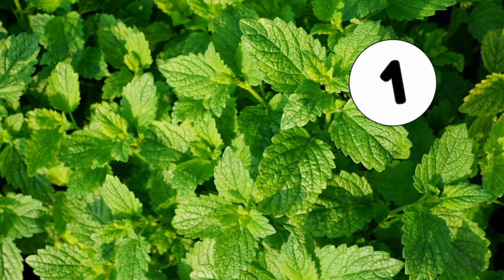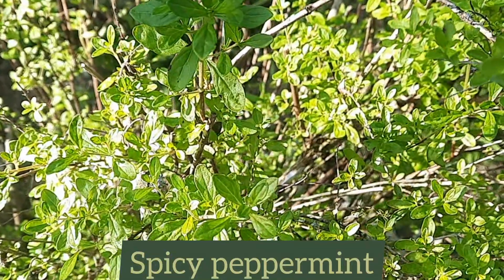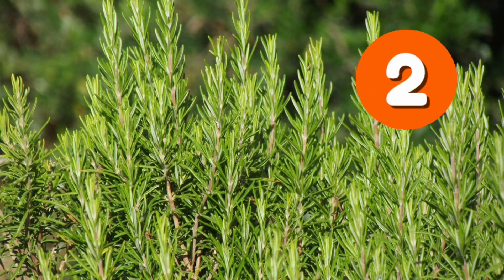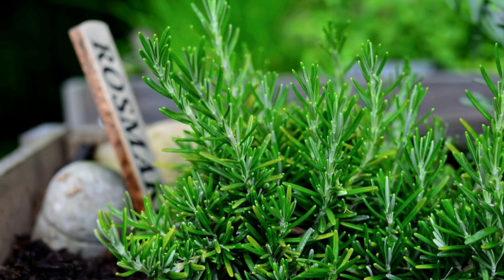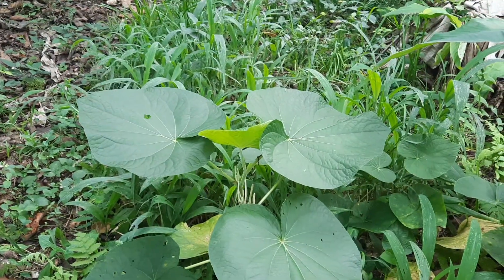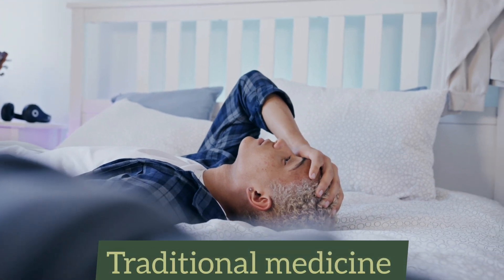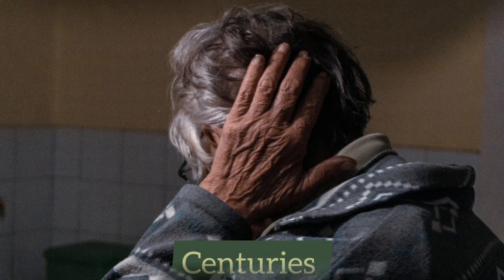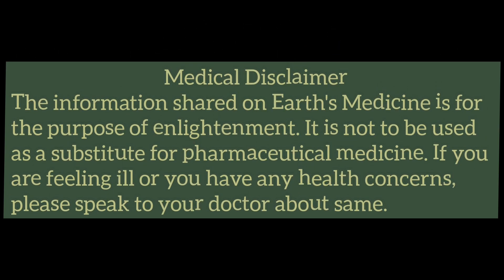Headache HOME REMEDIES Using 5 Medicinal Plants / Earth's Medicine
Headache HOME REMEDIES Using 5 Medicinal Plants / In this video, I will be sharing 5 home remedies that are used in traditional medicine to treat migraines & other kinds of headaches.

Herbal books that I recommend..